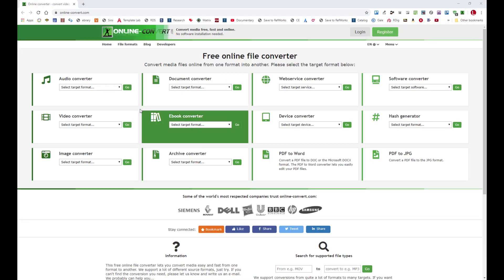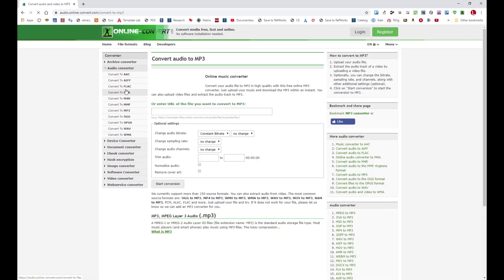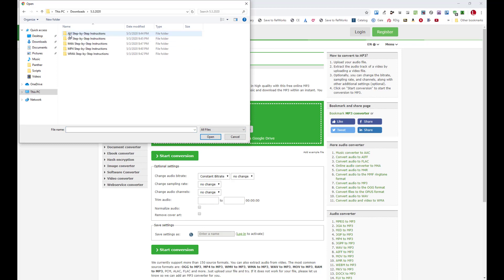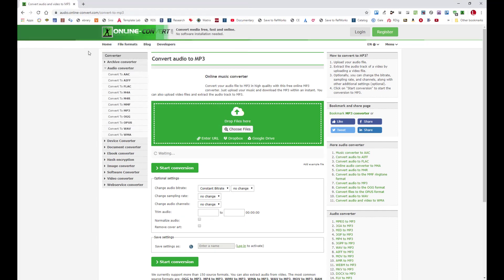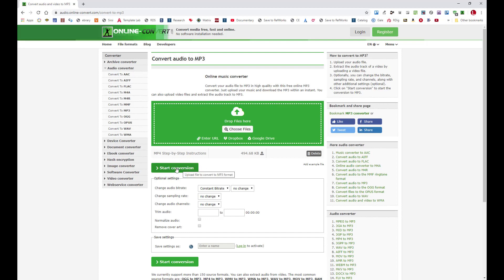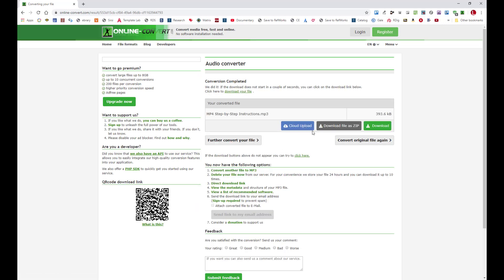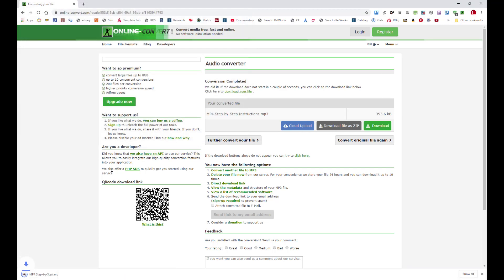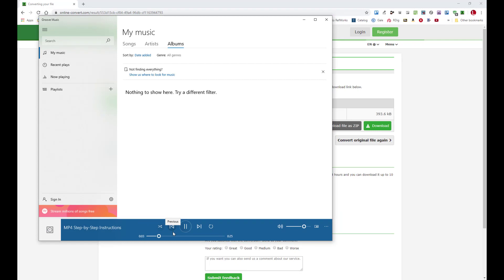Convert MP4 to MP3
Shows how to convert an MP4 file to an MP3 file